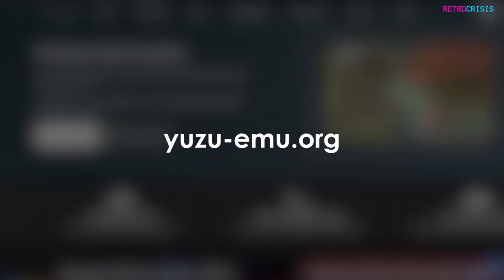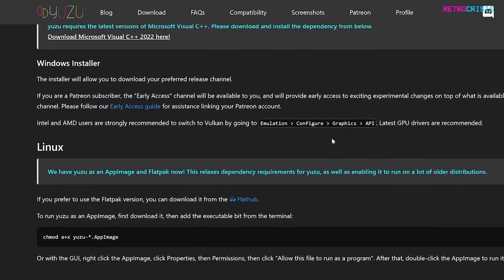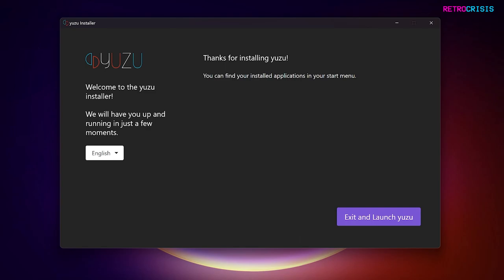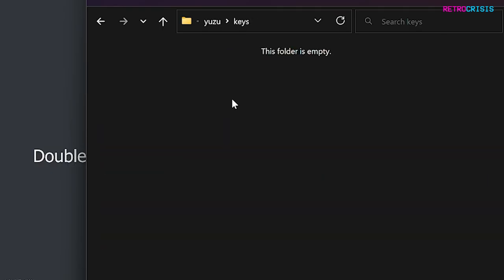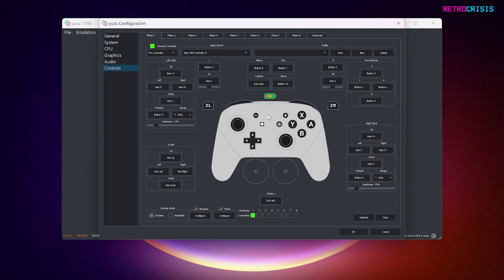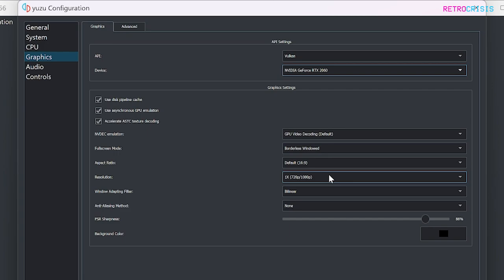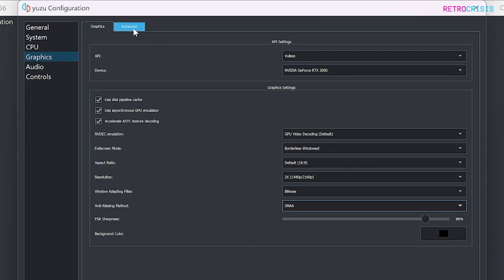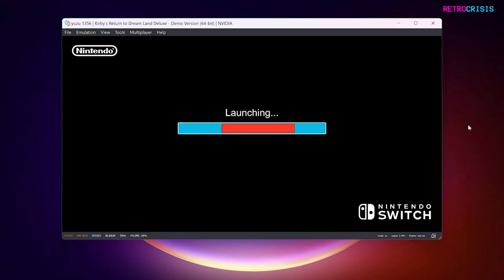Nintendo Switch on PC - 4K Emulation - Yuzu - Beginners Guide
- Current versions of yuzu require the latest versions of Microsoft Visual C++

Nintendo Switch Emulator - Yuzu is an experimental open-source emulator for the Nintendo Switch from the creators of Citra. It is written in C++ with portability in mind, with builds actively maintained for Windows and Linux.

0:00 - Introduction to Yuzu Nintendo Switch Emulator
0:22 - Download Yuzu
0:44 - Installing Yuzu
1:48 - Adding Encrytion keys to Yuzu
2:21 - Configure controller input for Yuzu
2:59 - Upgrade graphics to 4K in Yuzu
4:31 - Adding Switch games to Yuzu
4:50 - 720p Nintendo Switch vs 4K Yuzu Graphics